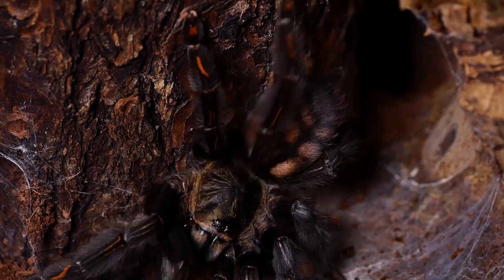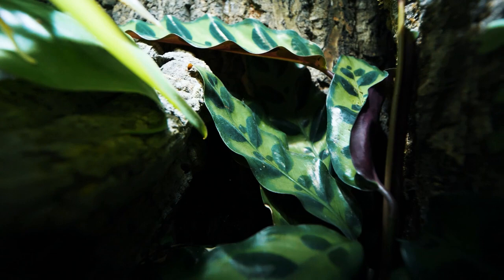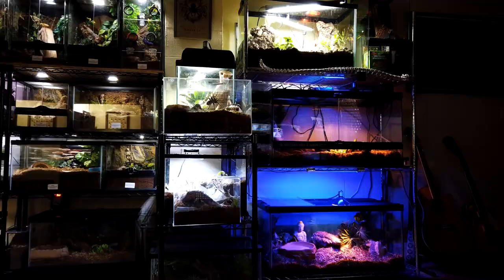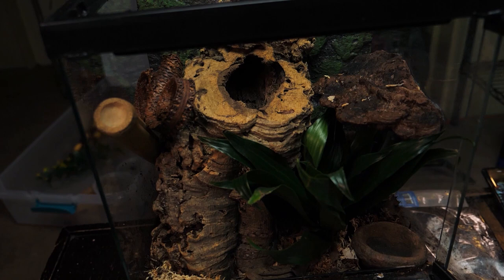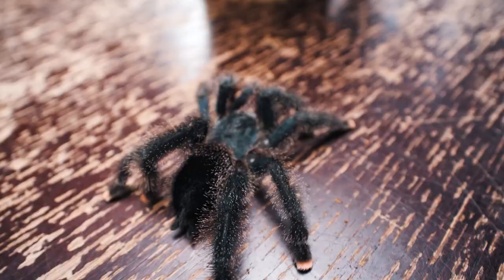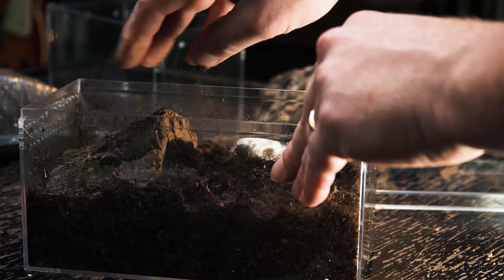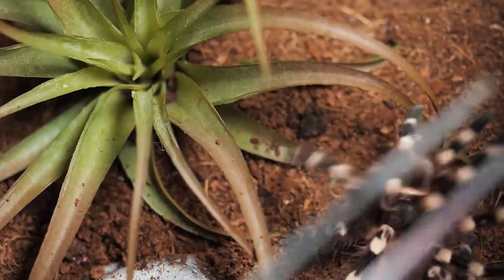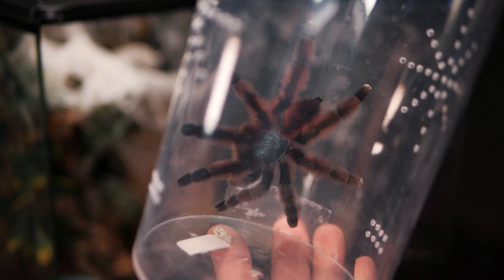Is It REALLY Good for Tarantulas? BIOACTIVE HYPE!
Keeping tarantulas in a bioactive enclosure...is that a good thing or a bad thing? Let's cut through the hype and the excitement and talk to Dan from Amphibicast about the origins of bioactive enclosures and when and if they are ideal or even suitable for other species of exotic pets like snakes, tarantulas, scorpion, geckos and more!

I get all my music from Epidemic Sounds, try them out

All the substrates and natural products I use come from THE BIO DUDE!

Camera I use to film my videos:
Macro Lens I use to photograph my T’s:
Zoom Lens I use for filming:
Microphone I use for my videos:
LED Puck White Lights for T Enclosures:
Shelving I use to house my collection:
The Tarantula Keeper's Guide: Comprehensive Information on Care:

Please send any letters or packages to:
Richard Stewart
47 Washington Ave
Ste. 245